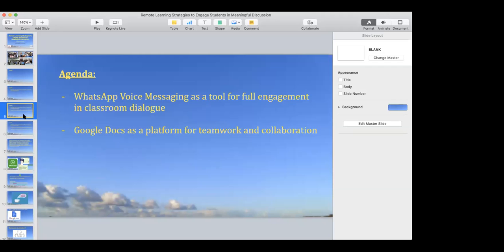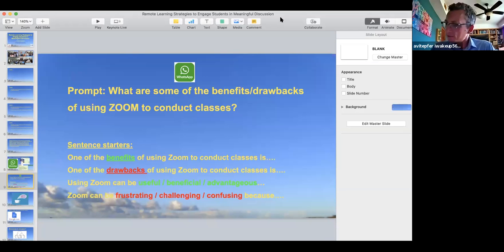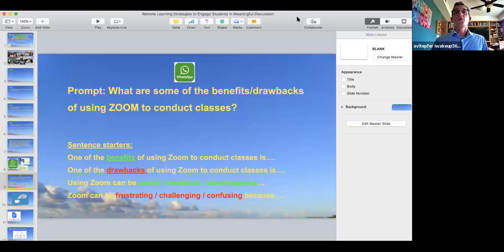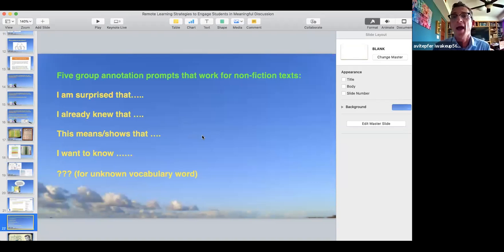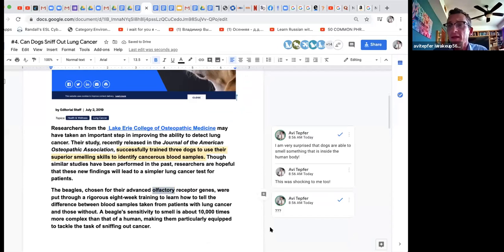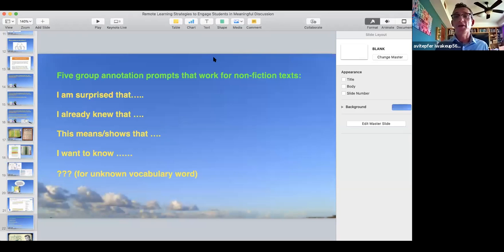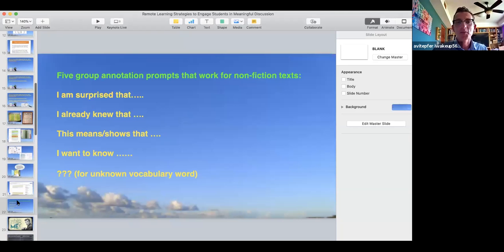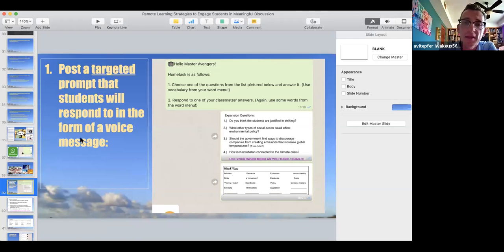Remote Learning Strategies to Engage Students in Meaningful Discussion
Kazakhstan American Corners in cooperation with the RELO team hosted a special webinar on Learning Strategies for English Language Teachers.